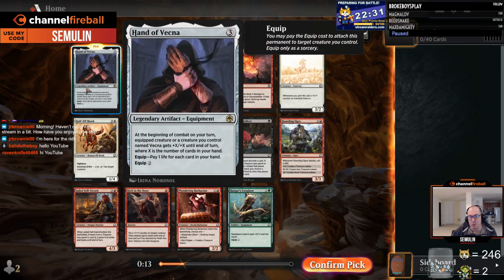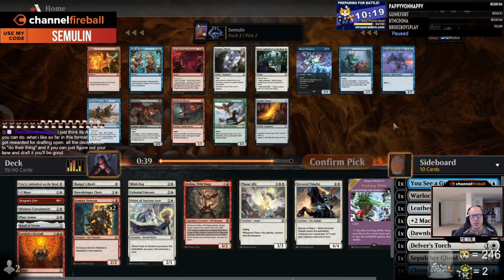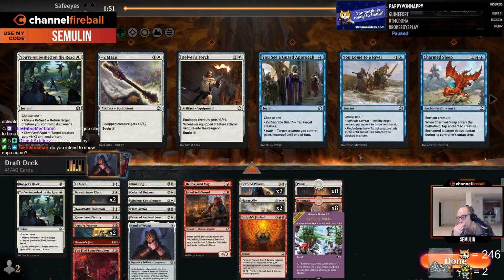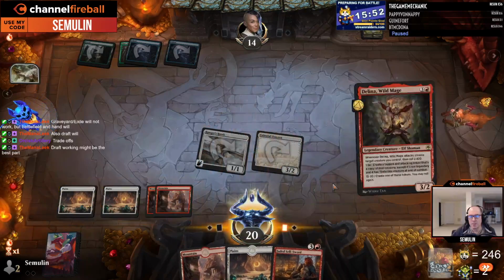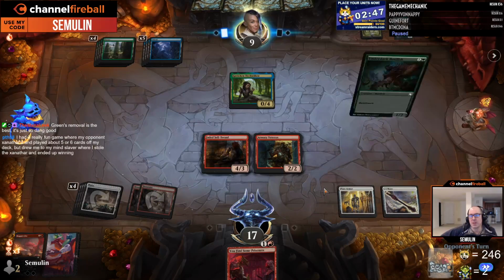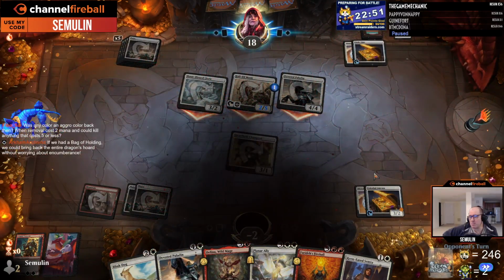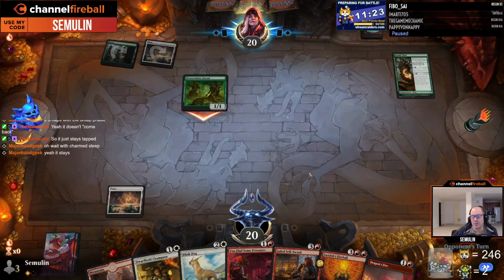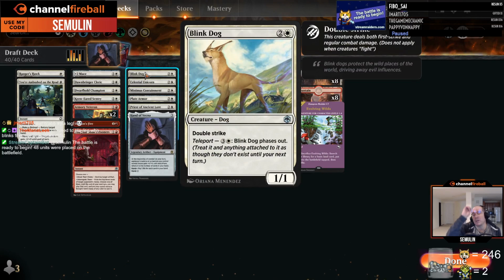AFR Draft #3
Travis "Semulin" Sowers presents a best of three Draft on MTG: Arena.